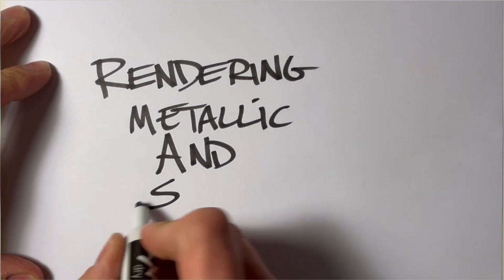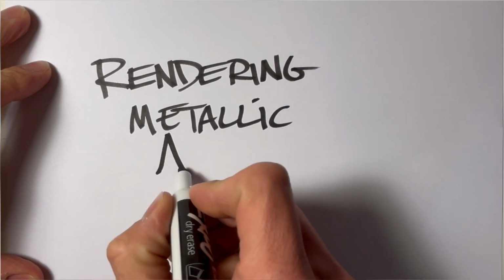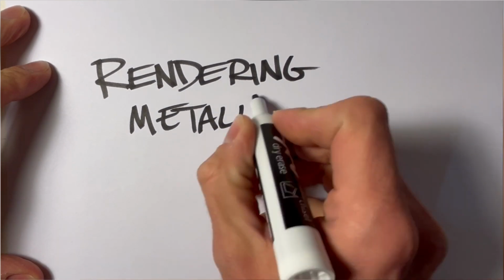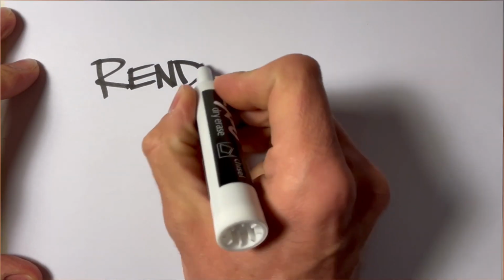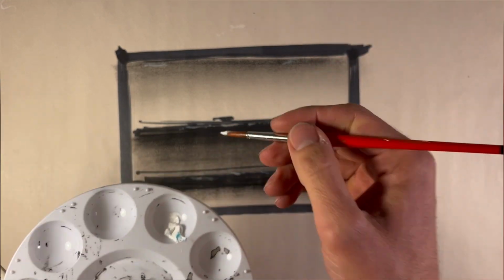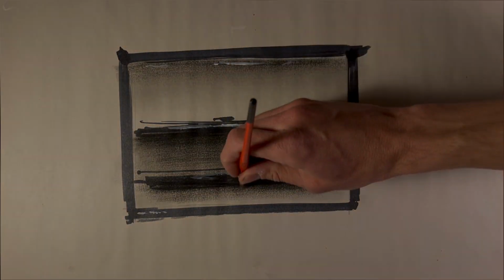Rendering Metallic Objects Part 1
How to render metallic objects using Conté Crayon, Black Marker and White Acrylic Paint on Newsprint Paper